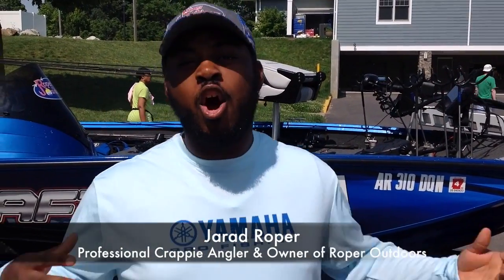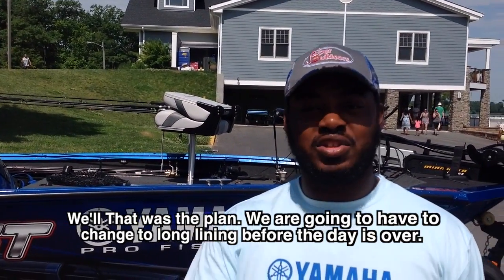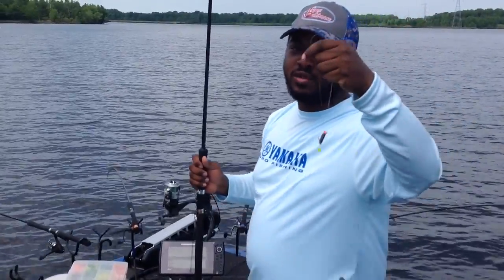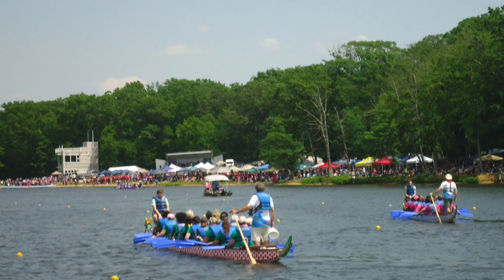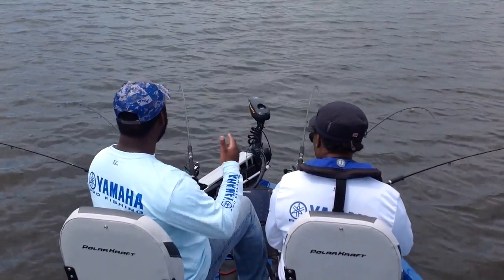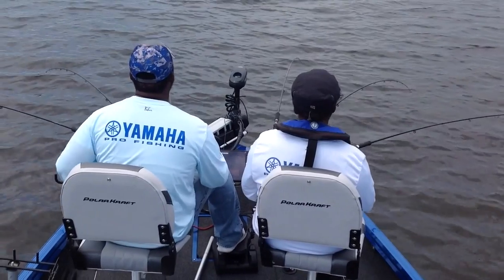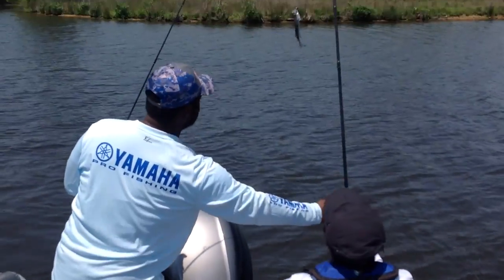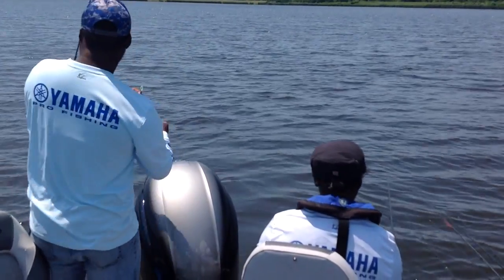NJ Crappie Trolling Action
Is there Crappie in New Jersey? Umm YEAHHHH. Power Trolling and Long Line Trolling for Post Spawn Crappie. Also shout out to the Paddle For Pink event that I talk about in the video

Gear Used:
~ Lure: Roper Outdoors Jigs 1/16oz, Bladed Jig Heads, Charlie Brewer Slider Double Action Minnow, Curly Tails
~ Colors: Blue/Chart, Junebug/Chart, Black & Blue/Chart and White/Chart
~ Line: 8lb For the Power Trolling & 4lb for Long Line Trolling